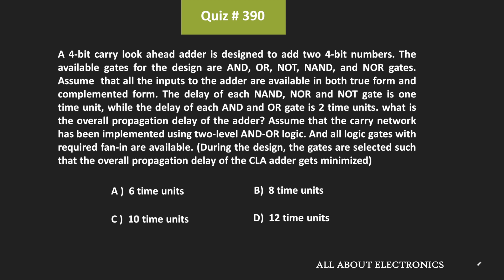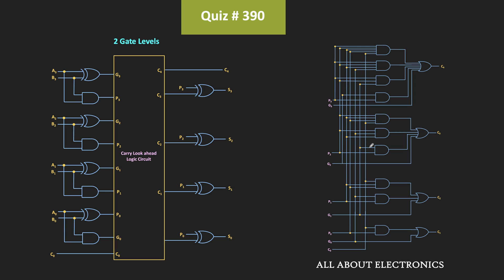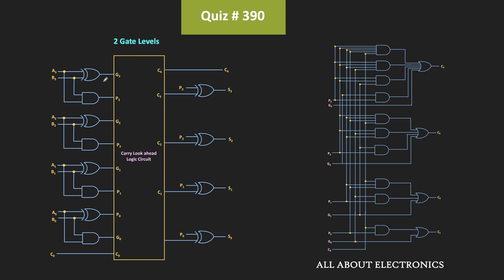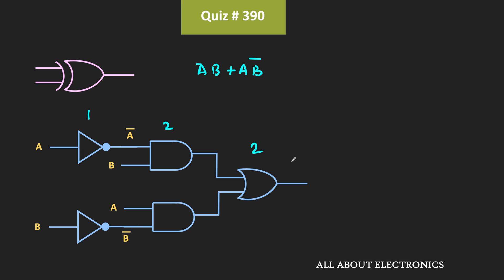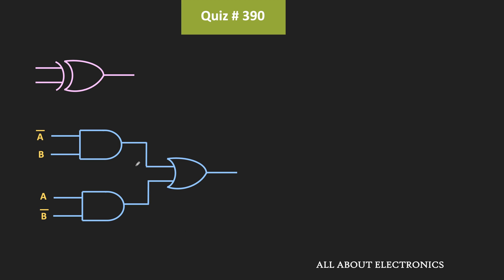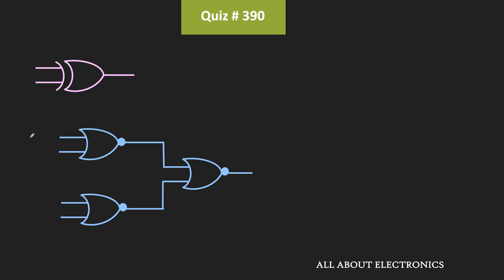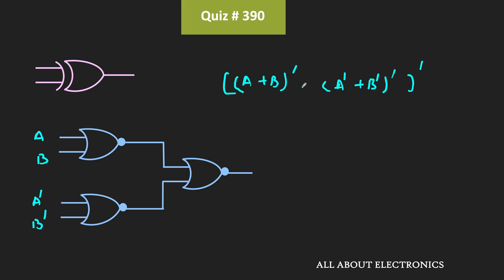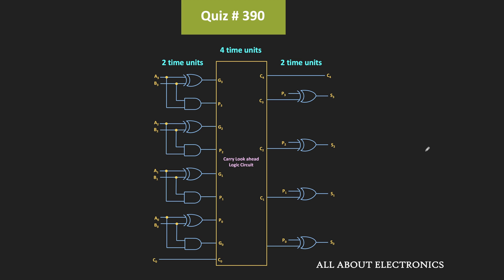Carry Look Ahead Adder Solved Problem (Digital Electronics) | Quiz # 390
In this question, the propagation delay of the given 4-bit carry look-ahead adder has been found.

Subject: Digital Electronics / Digital Logic
Topic: Carry Look Ahead Adder

Quiz # 390
A 4-bit carry look-ahead adder is designed to add two 4-bit numbers. The available gates for the design are AND, OR, NOT, NAND, and NOR gates. Assume that all the inputs to the adder are available in both true forms and complemented forms. The delay of each NAND, NOR, and NOT gate is one time unit, while the delay of each AND and OR gate is 2-time units. what is the overall propagation delay of the adder? Assume that the carry network has been implemented using two-level AND-OR logic. And all logic gates with required fan-in are available. (During the design, the gates are selected such that the overall propagation delay of the CLA adder gets minimized)